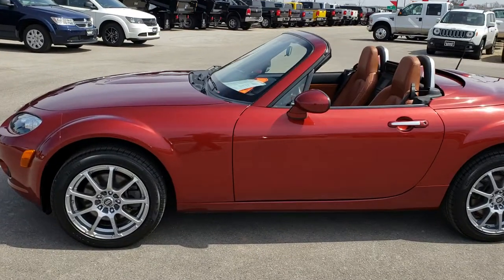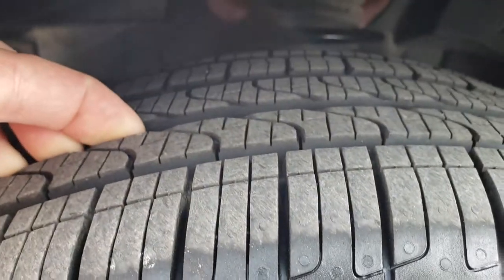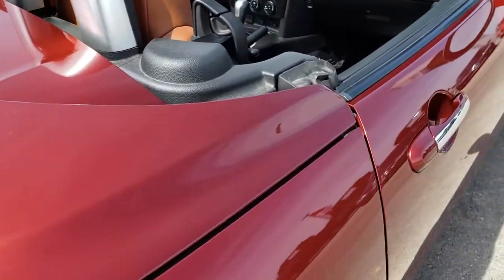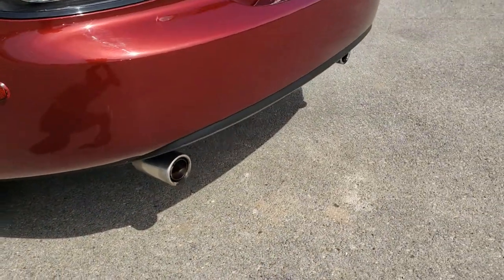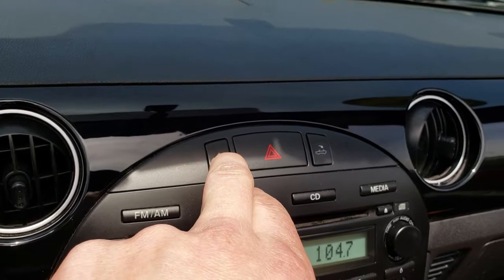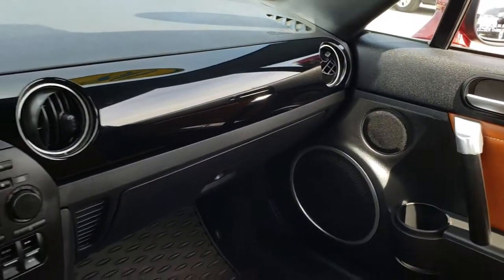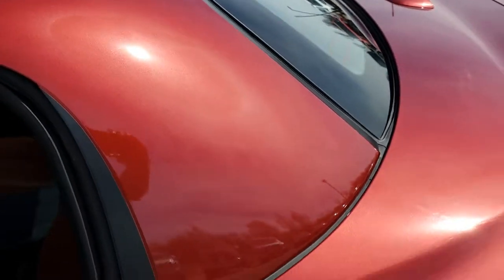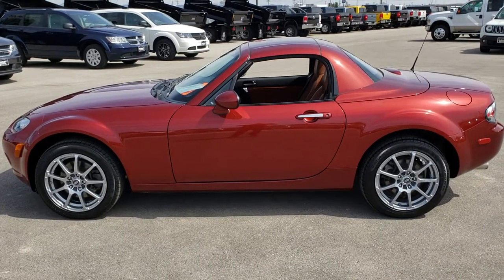2008 USED MAZDA MX-5 MIATA GRAND TOURING FOR SALE SOLD! 9483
STOCK: 9483
PRICE: $14,999
MILES: 32,755
MAKE: MAZDA
MODEL: MIATA
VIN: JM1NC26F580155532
LOCATION: FOND DU LAC OSHKOSH WISCONSIN, 54937

1 OWNER! CLEAN TITLE HISTORY! 2.0 Liter DOHC I4 Engine, 158 Horsepower, Power Hard Top Convertible Hardtop, Grand Touring Package, 6-Speed Automatic Transmission, Automatic Transmission Center Console Shifter, Rear Wheel Drive RWD 4x2 Two Wheel Drive, Dual Rear Exhaust, Dual Heated Seats, Non Smoker, Brown Leather Seats, Bucket Seats, Power Mirrors, Pirelli Cinturato P7 P205/50 R16 Tires, Enkei Painted Alloy Rims Premium Wheels, Four Wheel Disc Brakes, Fog Lights, HID High Intensity Discharge Headlights, Chrome Tipped Exhaust, AM / FM Radio Tuner, 6 Disc in-dash CD Changer CD Player, Bose Premium Audio Sound System, Keyless Entry System, Rear Window Defroster, Driver and Passenger Front Air Bags, L.A.T.C.H. Child Safety System, Side Curtain Air Bags SRS Safety Restraint System, Multi-Function Steering Wheel Controls, Factory All Weather Floormats, Air Conditioning AC, Cruise Control, Power Locks, Power Windows, Tilt Steering Wheel, Copper, ONE OWNER! CLEAN AUTOCHECK! Very very clean inside and out! This is one of the sharpest 2008 Mazda Miata Convertable cars we have ever had on our lot! Make your move before this super clean ride is gone!

STOCK: 9483
PRICE: $14,999
MILES: 32,755
MAKE: MAZDA
MODEL: MIATA
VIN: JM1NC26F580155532